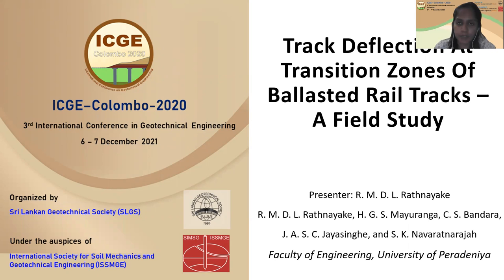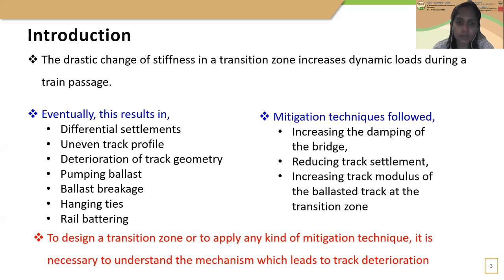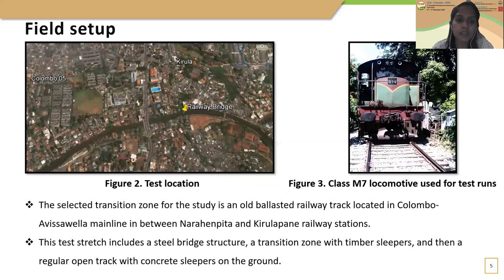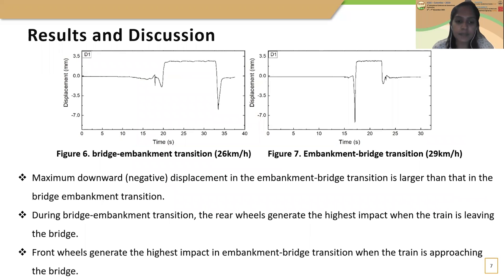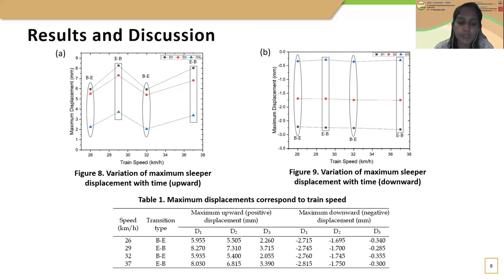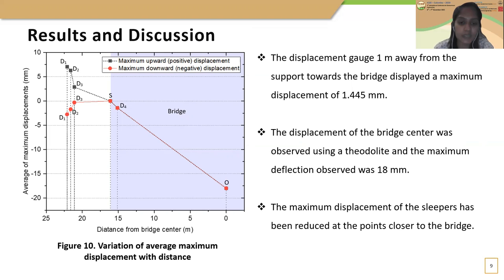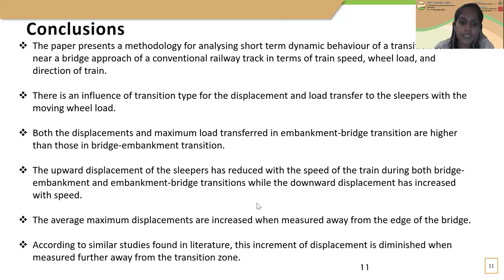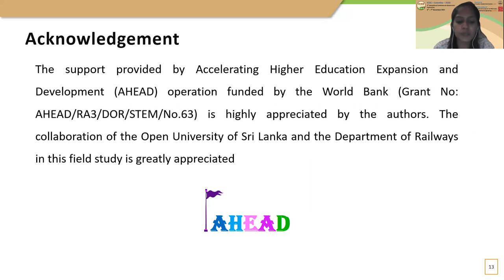ICGE2020 | Transportation Geotechnics | Track Deflection at Transition Zones of Ballasted Rail Track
Track Deflection At Transition Zones Of Ballasted Rail Tracks – A Field Study
R. M. D. L. Rathnayake, H. G. S. Mayuranga, C. S. Bandara, J. A. S. C. Jayasinghe, S. K. Navaratnarajah (Department of Civil Engineering, University of Peradeniya, Peradeniya, Sri Lanka.)